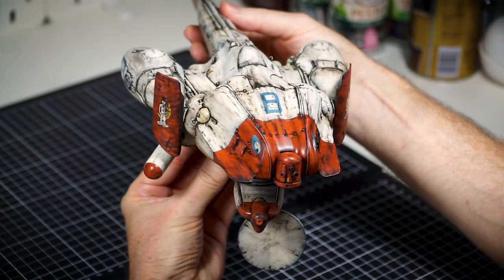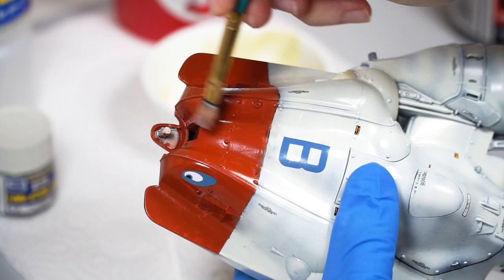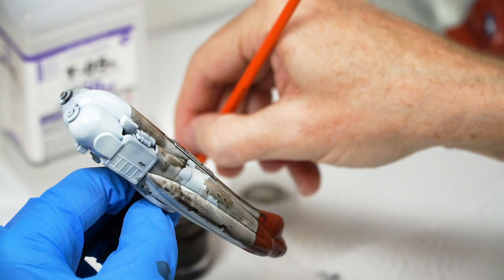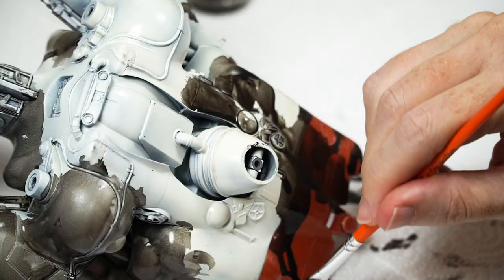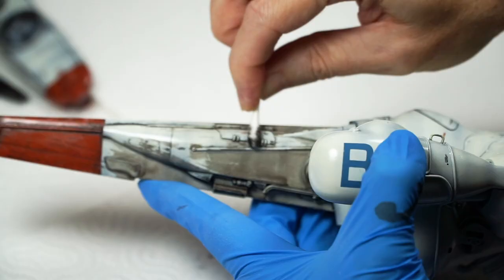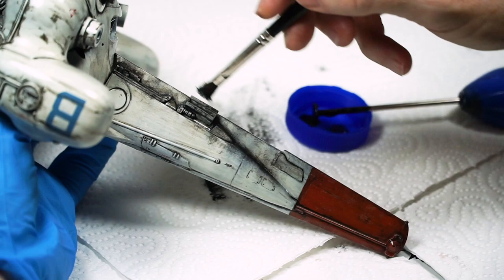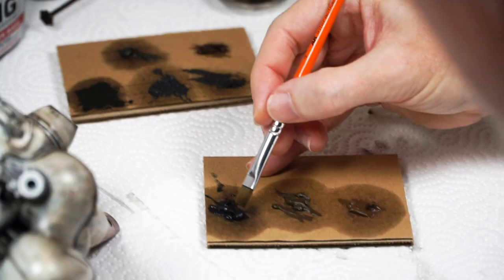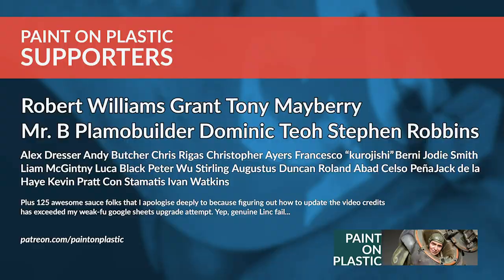Weathering the Ma.K Lunadiver Stingray Gunk Wash Oil Paints with Lincoln Wright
Maschinen Krieger Weathering Gunk Wash for the Scale Model Lunadiver Stingray. Hi guys, here’s my Ma.K Lunadiver Stingray kit all painted and weathered up. It’s an armored strike fighter used to spearhead the assault on the Strahl’s Luna Bases, taking out the defenses with it’s powerful rail gun to allow the follow up forces to to land and take control. My finish is trying to replicate how it might look towards the end of the re-entry burn back to earth and I’m thinking of calling it, “That was Bumpy!”. What do you think?

In this video, I will share with you how I ruined and then un-ruined it and tested out a bunch of new steps.

It was a little scary but loads of fun too!

I’d like to give a grateful shout out to 2 stores in the USA who are carrying my new book locally there for you, Burbank House of Hobbies and Michigan Toy Soldier. They also both have Ma.K Kits, paints and accessories too. I checked on their websites. No, not a sneaky promo at all, just a free shout out for good stores selling cool stuff as a heads up for you awesome folks watching this.

My Sci-Fi FAQ book at Burbank House of Hobbies;

Linc

Music by the one and only Robert T (yes one of my supporters!) and the track is "Alkali"